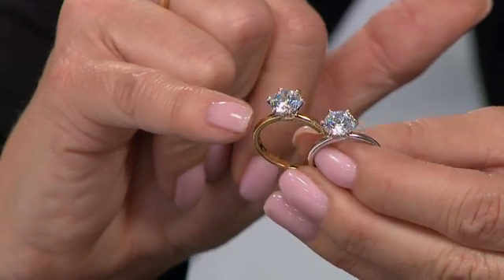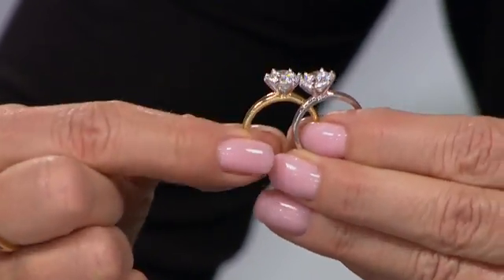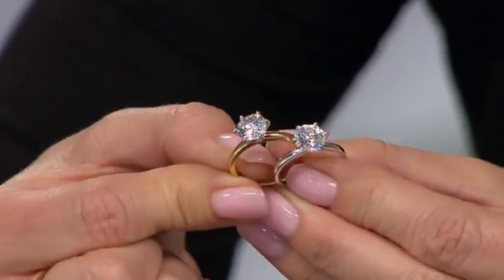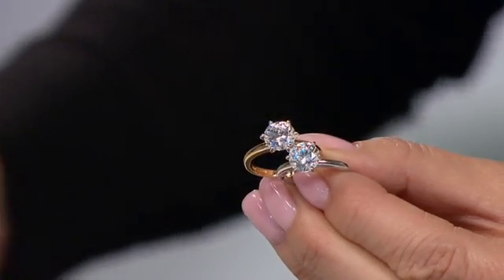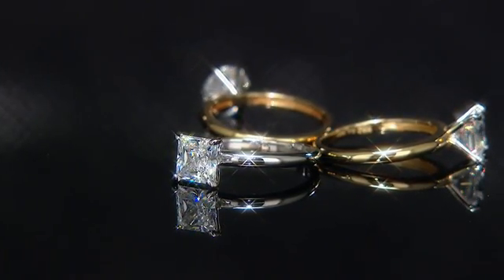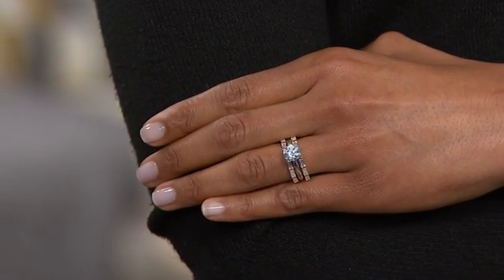2.2ct Absolute Princess or Round Solitaire Ring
2.2ctwAbsolute PrincessCut or Round ProngSet Solitaire Band Ring
It's the perfect engagement ring. This gorgeous solitaire says it all without saying a word. All you need to do is choose the cut...